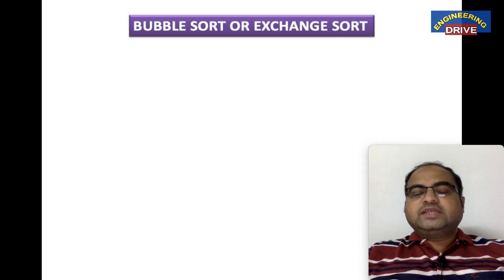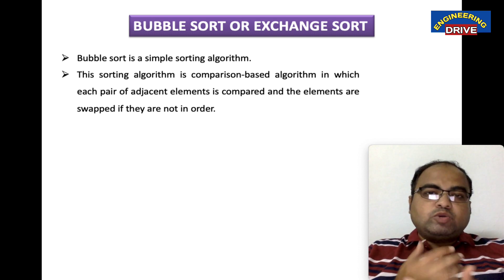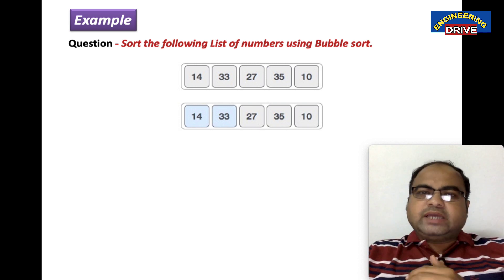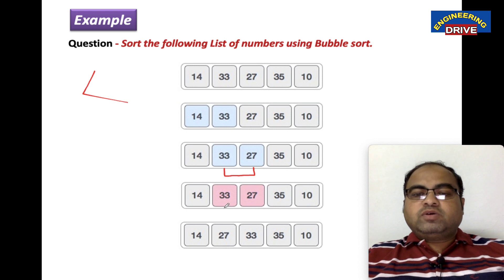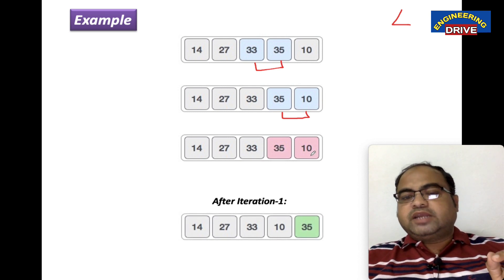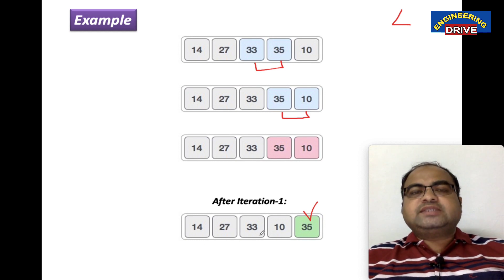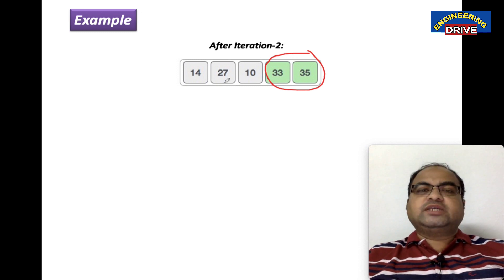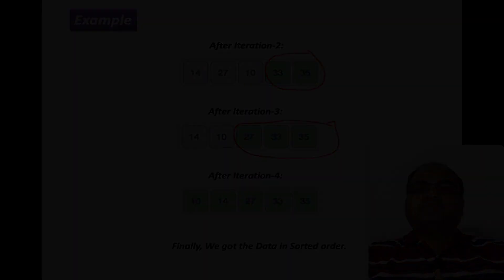DATA STRUCTURES | Part-33 | Bubble Sort